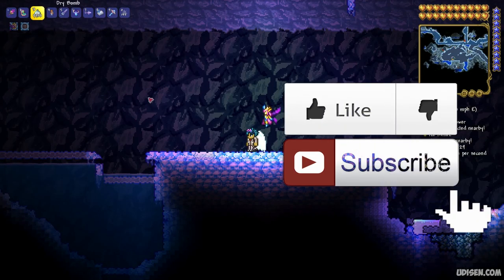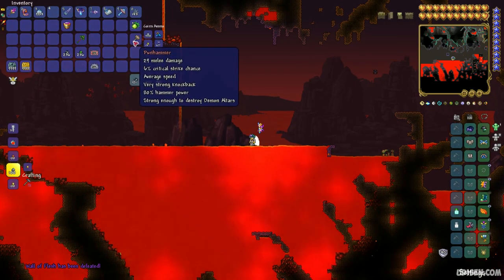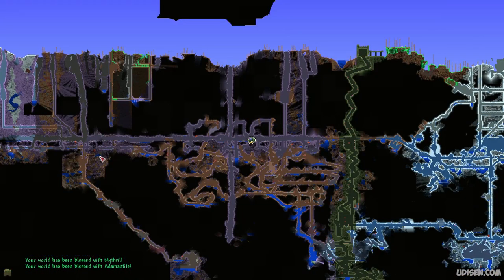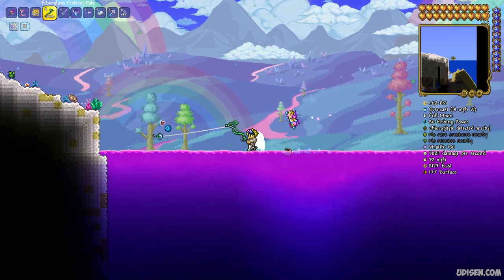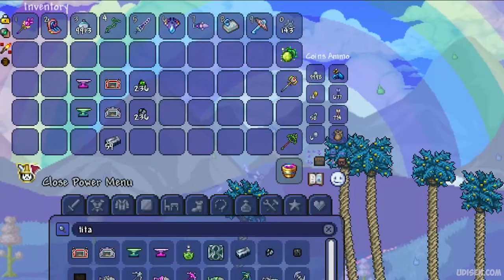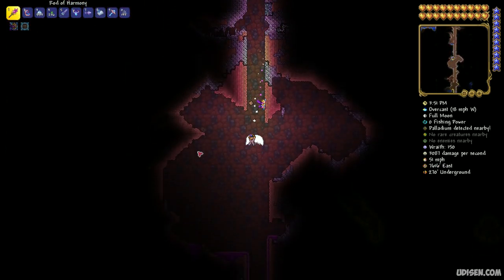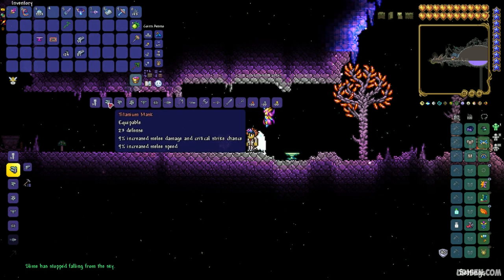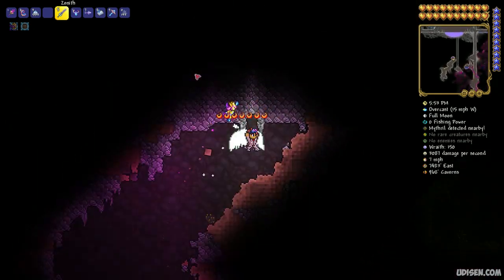Terraria how get TITANIUM ARMOR (3 WAYS) | Terraria 1.4.4.9 Titanium Armor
Udisen Games show how to get, find, and use Titanium Armor in Terraria + how work Set Bonus without cheats and mods! Only vanilla.  ► Sub for more